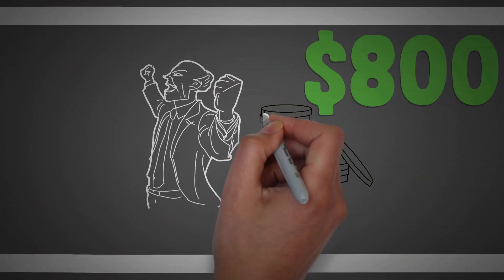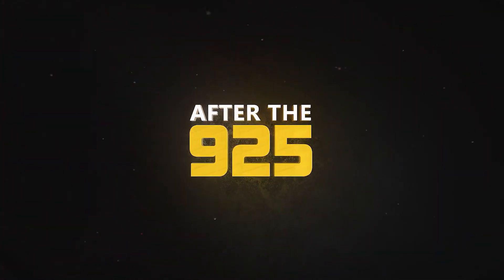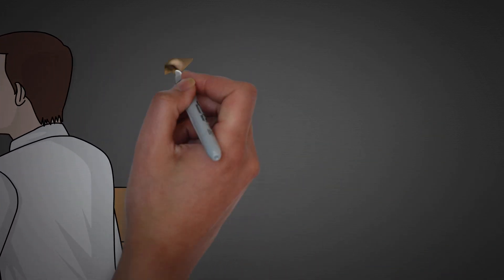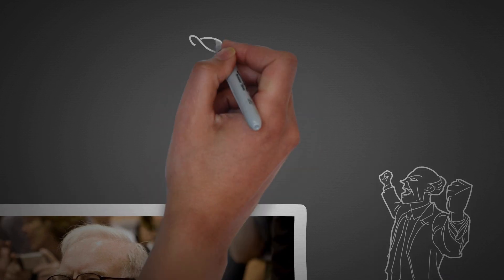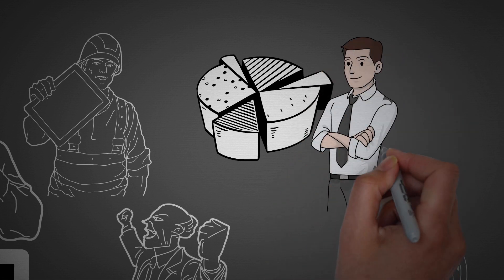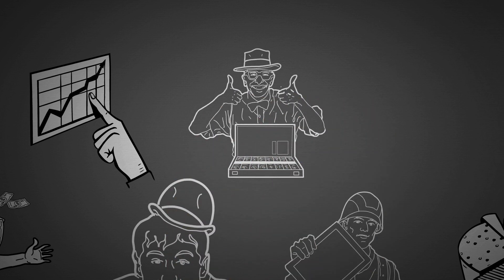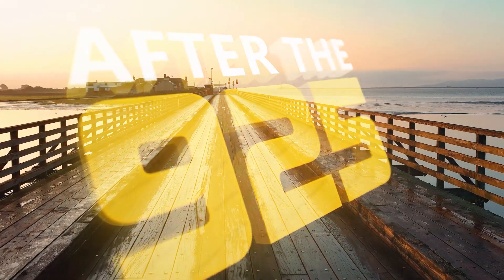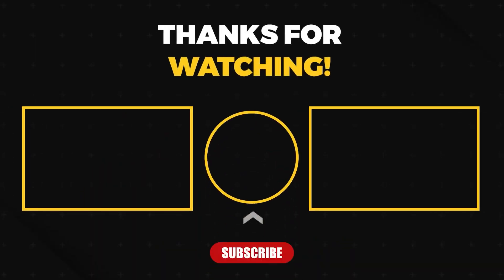Warren Buffett's $800 Growth Hack for 2023: Must-Know Steps!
Unlock Financial Mastery: Dive into the Top 5 Books That Will Transform Your Wealth Journey!

"Rich Dad Poor Dad" by Robert Kiyosaki

"The Road to Ruin: The Global Elites' Secret Plan for the Next Financial Crisis" by Jim Rickards

The 4-Hour Workweek: Escape 9-5, Live Anywhere, and Join the New Rich

"The Intelligent Investor" by Benjamin Graham

The Little Book of Common Sense Investing

Hello, financial adventurers! 🌍 Welcome to 'After the 925' - your ultimate pit stop for all things money magic! 🎩💰 Ever wondered how to turn a mere $800 into a treasure trove? Well, you're in luck! 🍀 Dive deep with us as we unveil the ALWAYS-WORKING method to skyrocket that cash. 🚀 Whether you're a newbie or a seasoned investor, this strategy is your golden ticket to the rich life. 🎫💸

Curious about more wealth hacks? 💎 Let's make money fun, effective, and, most importantly, abundant! 🌟